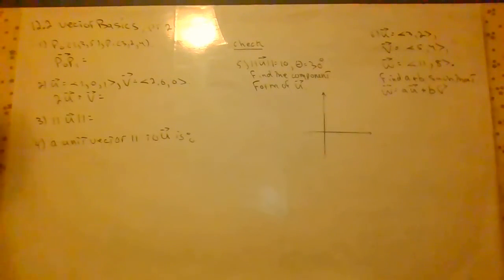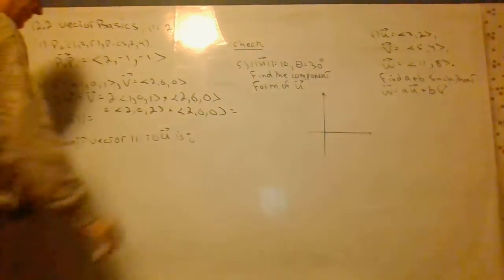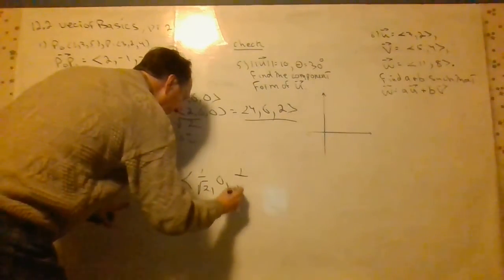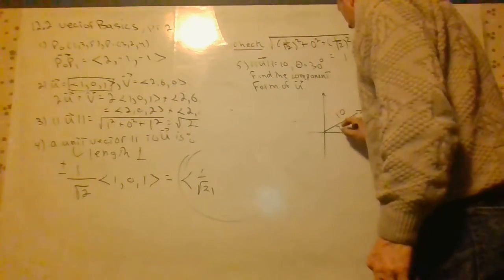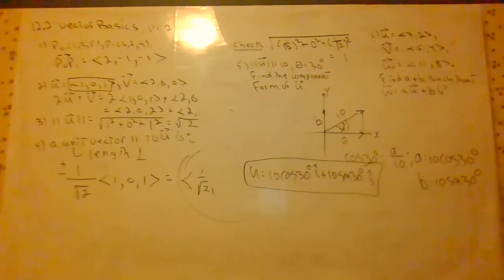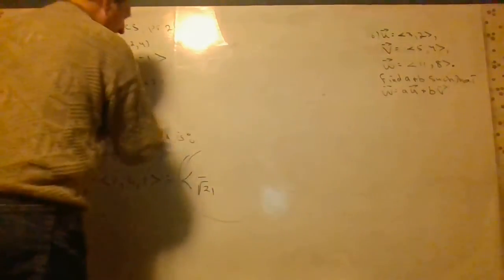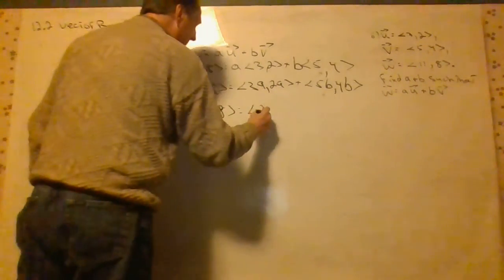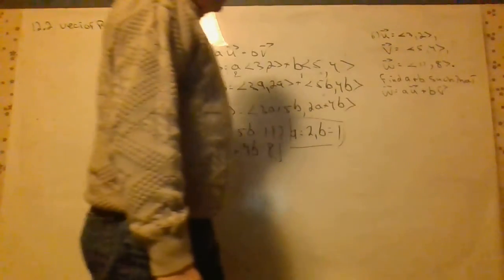11 2 Vector Basics, pt 2